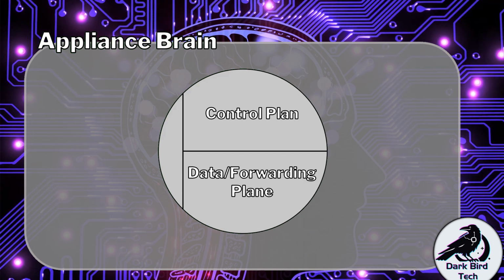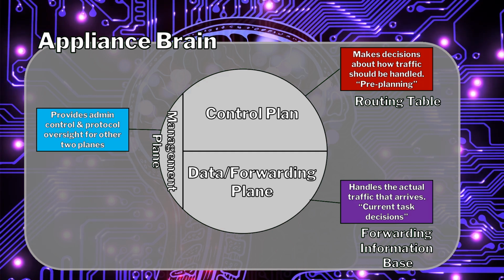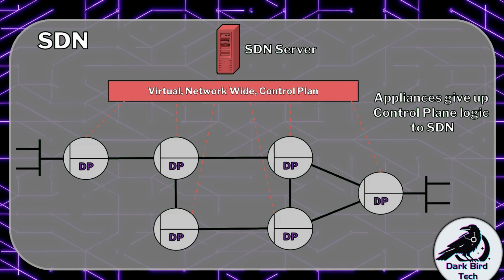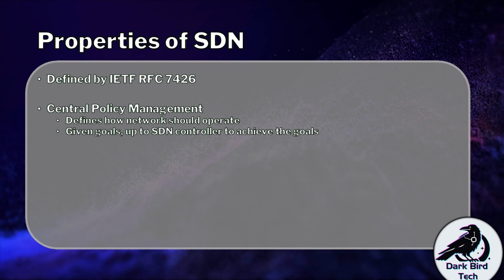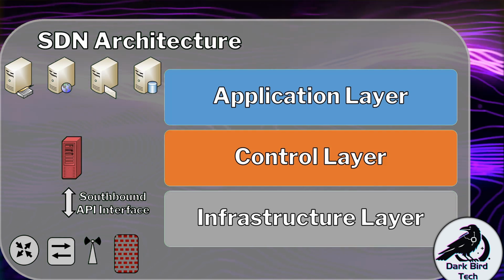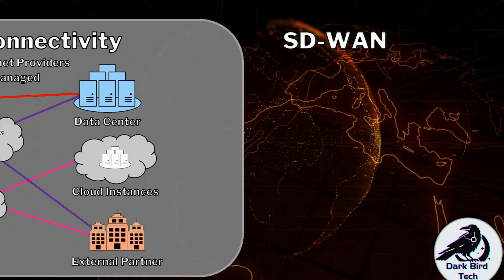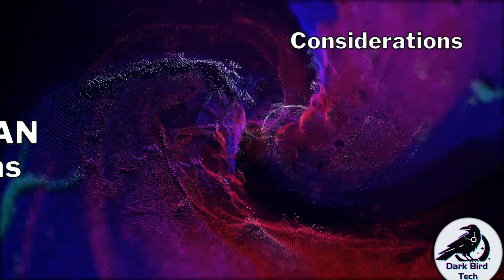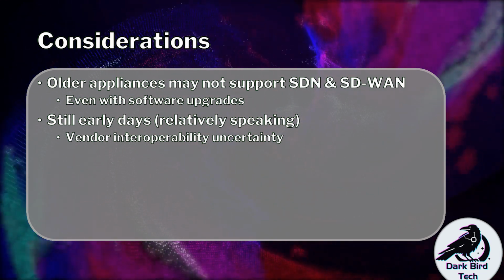Free CompTIA Network+ Training - Module 22 - SDN Basics (N10-009)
Module 22 – SDN & SD-WAN Basics

In this module, we will look at the basics of SDN and SD-WAN.
We will look what problem SDN can solve with how networks function. This will need us to look at how network appliance brains work, and how this applies to traditional network deployments.

Then we will look at how SDN applies to a network and what properties it has. Lastly, we will look at what is involved in SDN Architecture.
After the SDN we will look at SD-WAN, which takes SDN and applies it to WAN administration.

We will look at the challenges traditional WAN administration has and what SD-WAN does and how that applies to WAN connectivity.

Finally, we will finish off with some considerations for adopting SDN and SD-WAN.

00:00 - Intro
00:11 - (Section) SDN
00:17 - Appliance Brain
03:08 - Tradition Deployment
04:52 - SDN
06:48 - Properties of SDN
09:10 - SDN Architecture
10:33 - (Section) SD-WAN
10:41 - Traditional WAN Connectivity
12:24 - SD-WAN
13:34 - SD-WAN Connectivity
14:37 - (Section) SDN & SD-WAN Considerations
14:44 - Considerations
19:47 - Outro
BTC: bc1qm6hhms5zxz6qj5gfj9hmgm96s2phlnplnfjrss
ETH: 0x9950D1b21dCD8C6f21055cc947202c930EA00f09

CompTIA Network+
CompTIA Network+ N10-009
CompTIA Net+
CompTIA N+
N10009
N10 009
CompTIA N10-009
CompTIA N10009